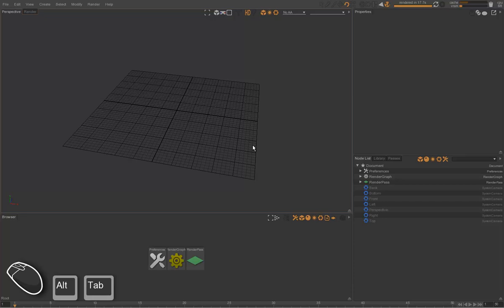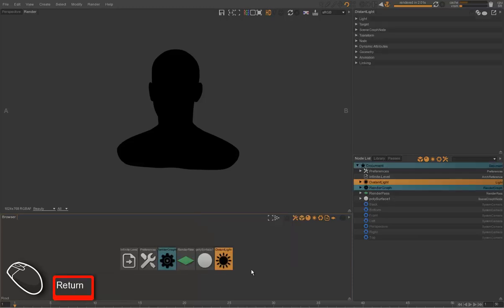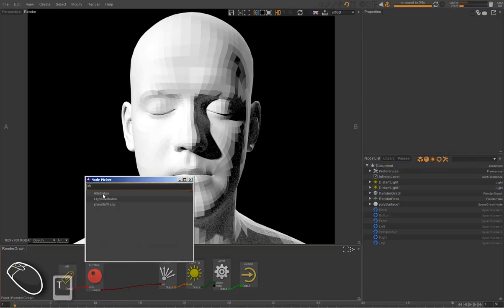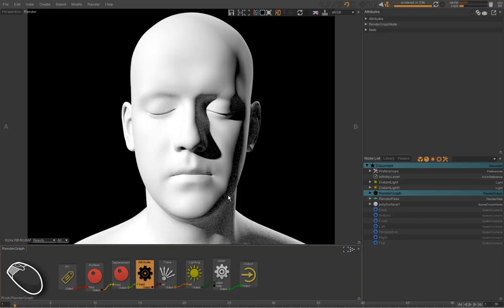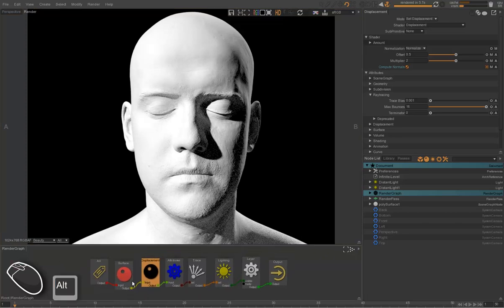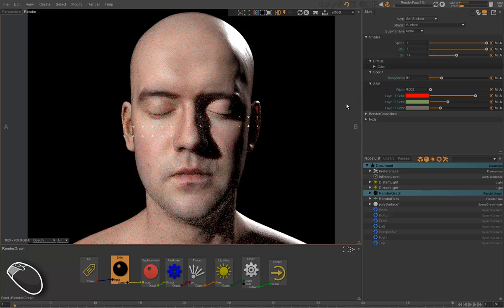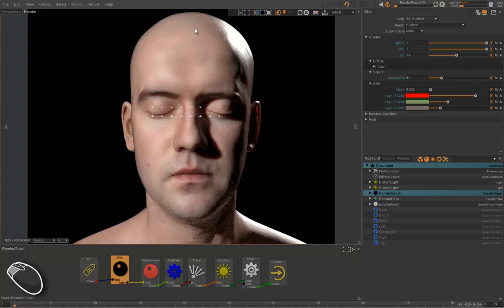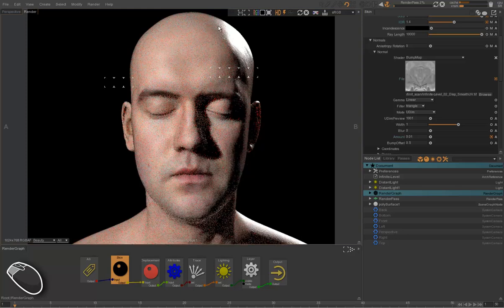Guerilla Render 1.3 - 102 Realistic skin shading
Learn in this video how to setup the Lee Perry Smith scan in 5 minutes using Guerilla Render.

* Import an obj model
* Setup the subdivision
* Setup the displacement
* Use the skin preset
* Setup the diffuse color
* Compute the normals with bump mapping